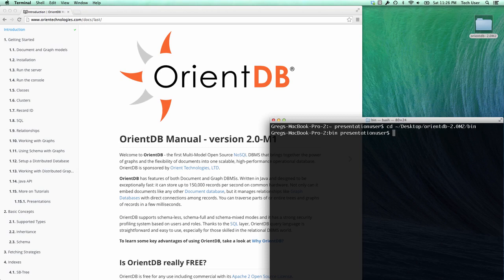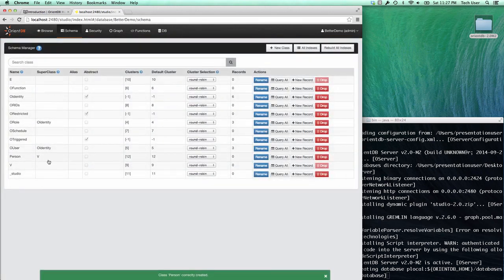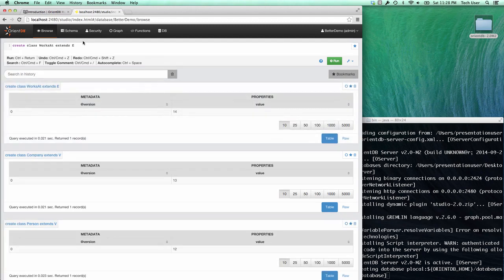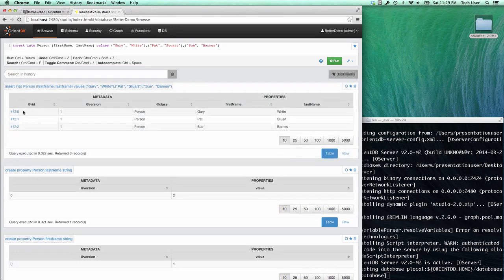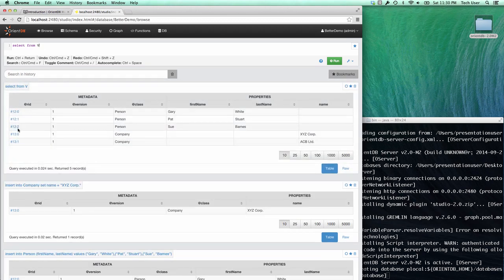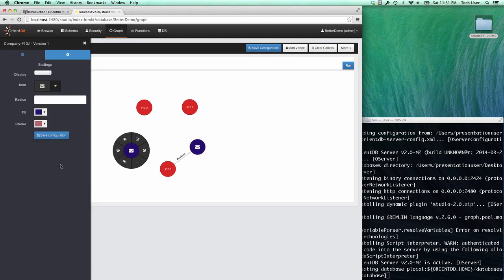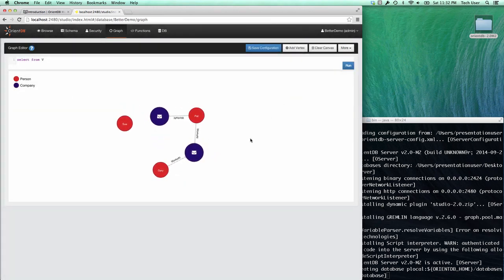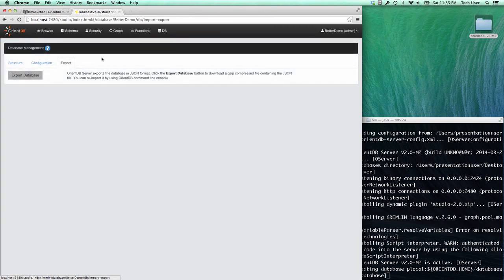Section 1 3 OrientDB Studio